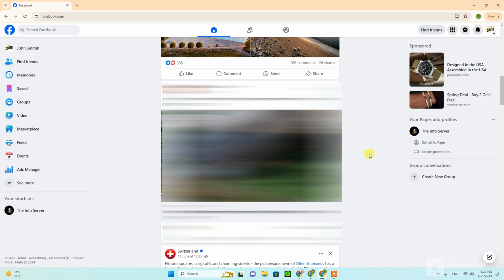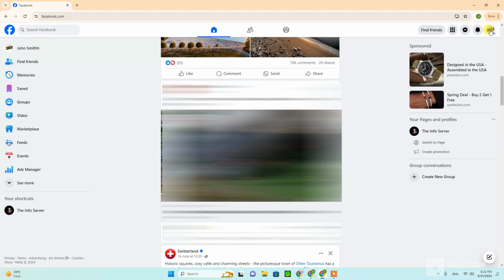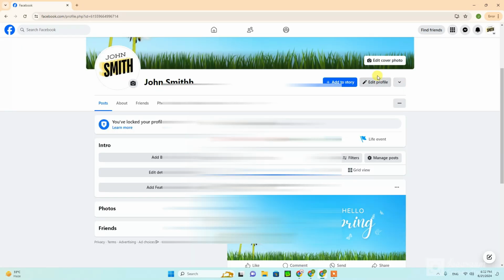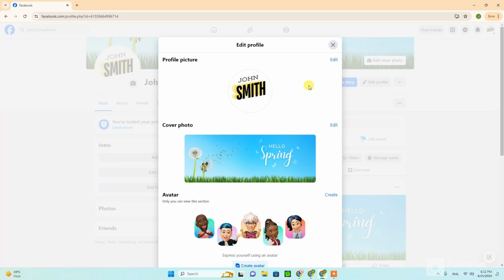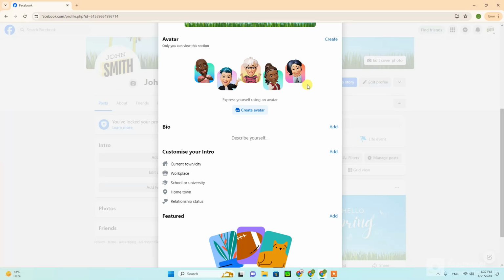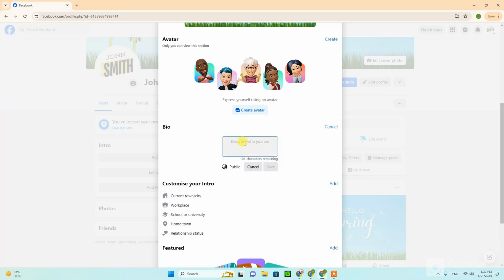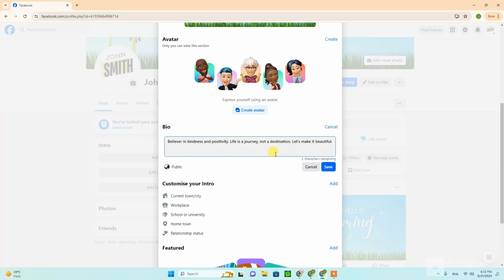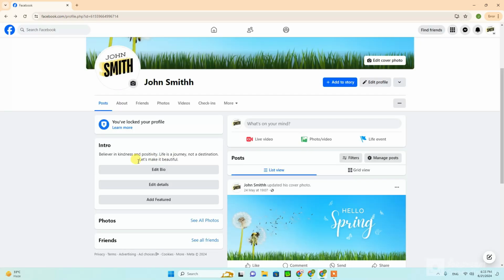How to Add a Bio on Facebook Profile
Learn how to add a bio to your Facebook profile with this easy-to-follow tutorial! Whether you want to share more about yourself, highlight your interests, or add a personal touch to your profile, this video will walk you through the steps to update your bio on Facebook. Watch now and customize your profile in minutes!

In this video, we'll cover:

Accessing your Facebook profile settings
Navigating to the 'About' section
Editing and adding a new bio
Tips for writing an engaging and informative bio